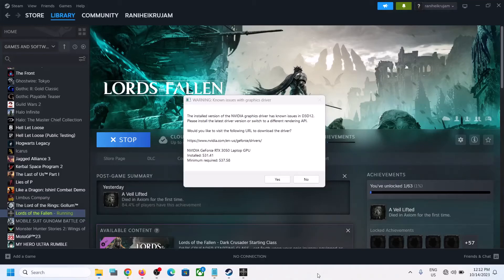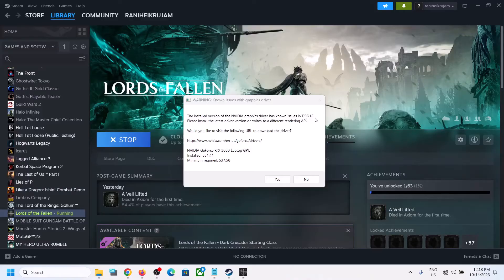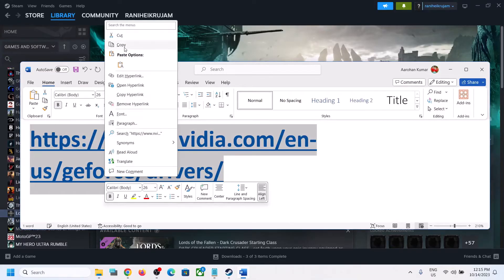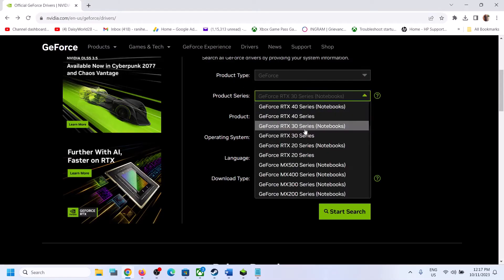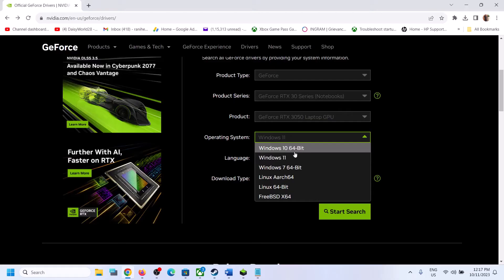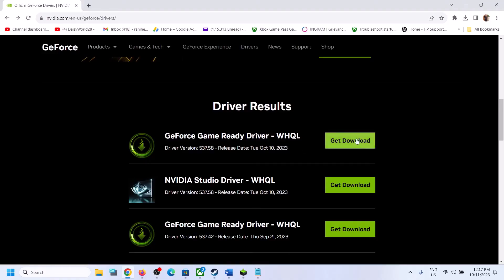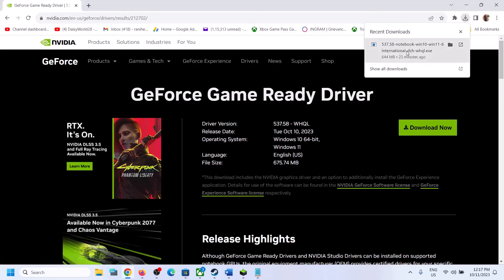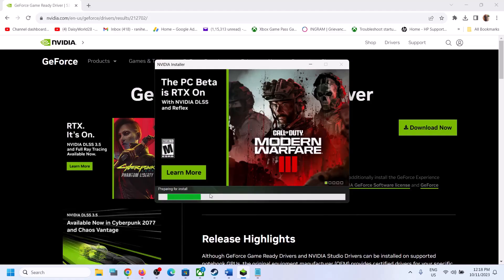Fix Lords of the Fallen Error Installed Version Of Nvidia Graphics Driver Has Known Issue In D3D12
Fix Lords of the Fallen Warning Known Issues With Graphics Driver Error The Installed Version Of The Nvidia Graphics Driver Has Known Issue In D3D12 Please Install The Latest Driver or Switch To A Different Rendering API